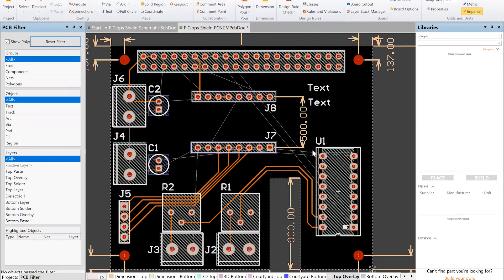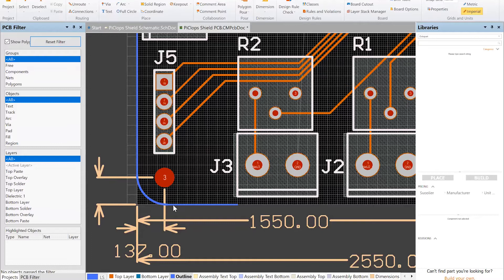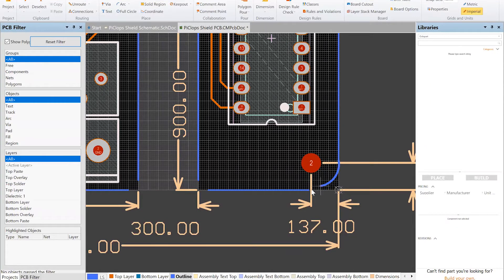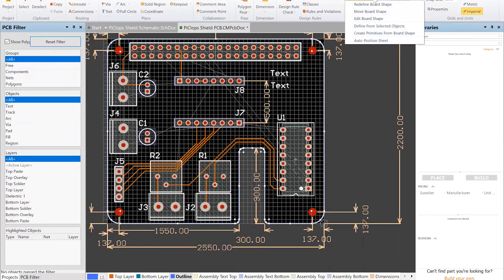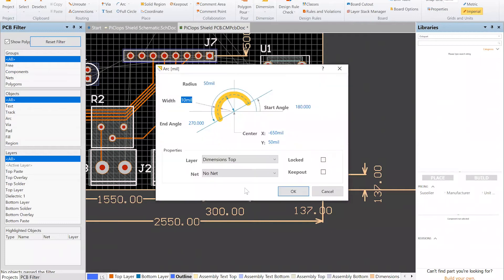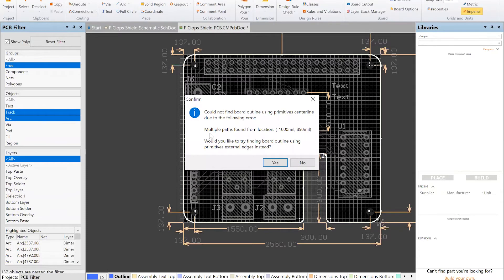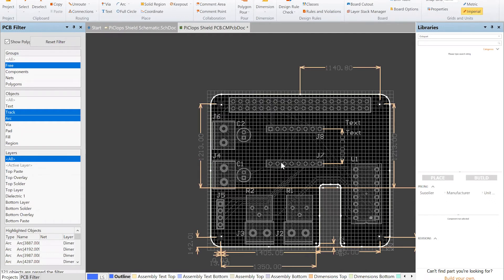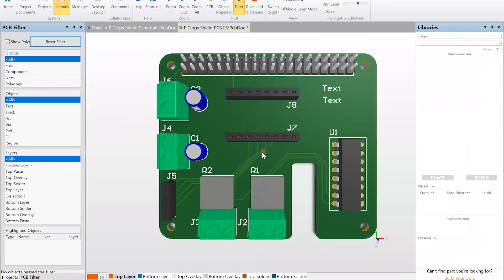Circuitmaker: Modify Board Shape and Outline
In this tutorial we find an odd issue with a board and then modify the shape and outline of the board.  We make it more curvy.